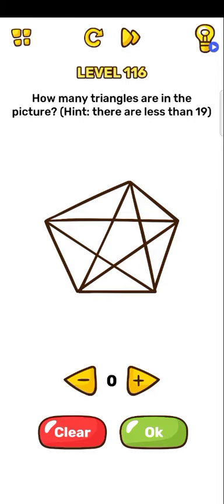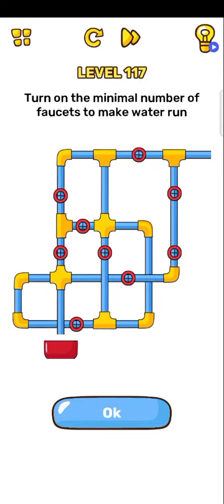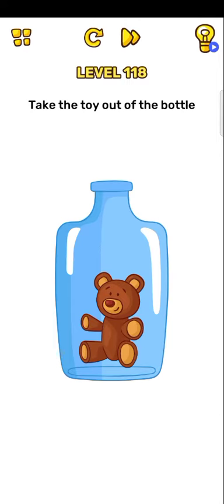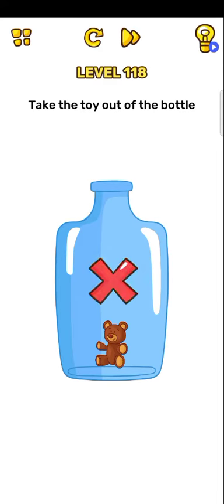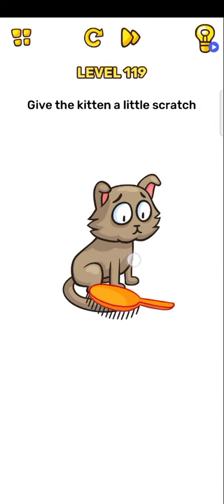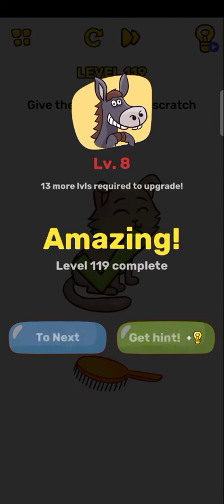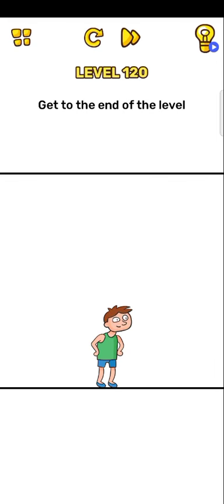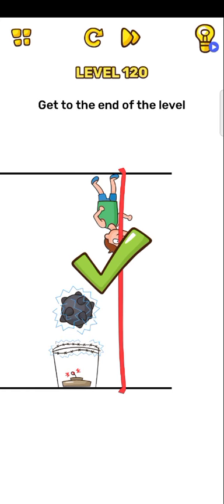Brain blow level 116 117 118 119 120 walkthrough solution | Brain blow levels answer gameplay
Brain blow game walkthrough solution